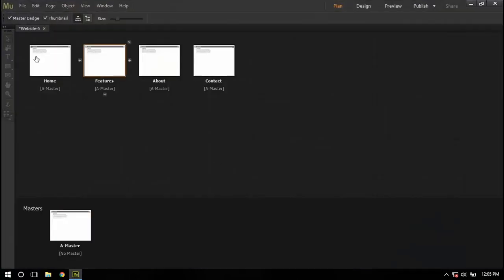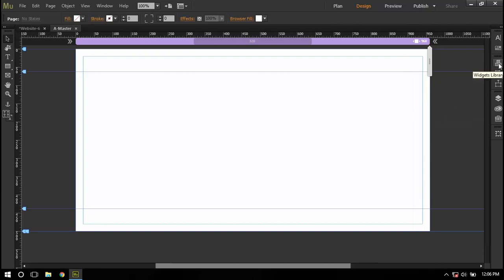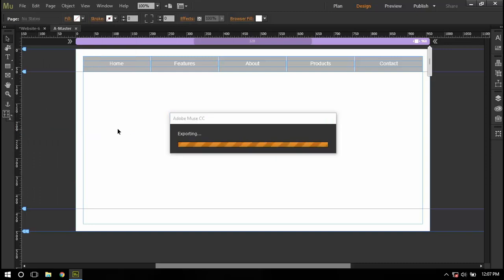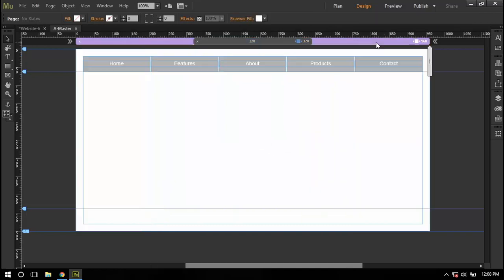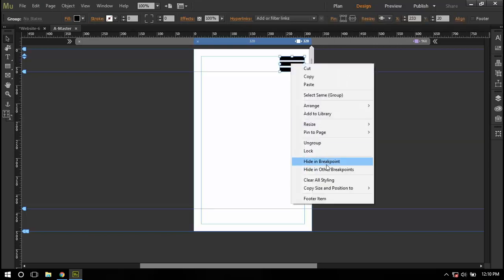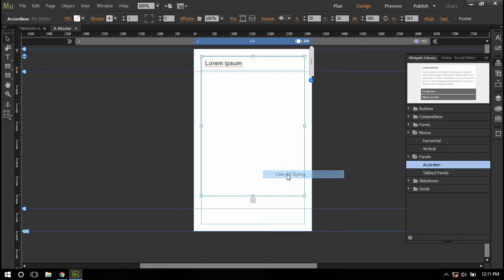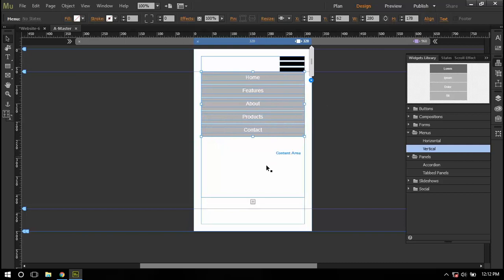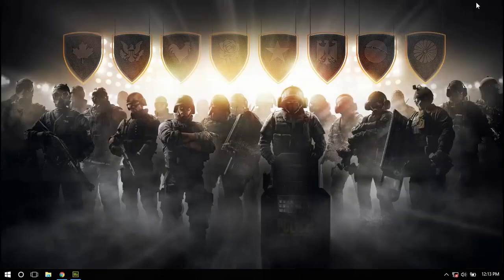Adobe Muse 2018 Tutorial | Responsive Mobile Navigation Menu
Today we go one step further with showing and hiding elements by breakpoint and look at how to build a responsive mobile navigation with a hamburger menu. It's easier that you may think and it's based off the built-in accordion widget...